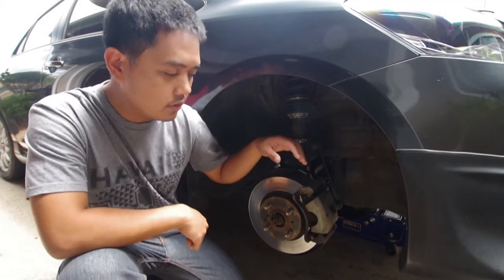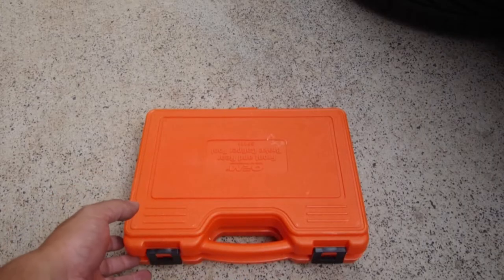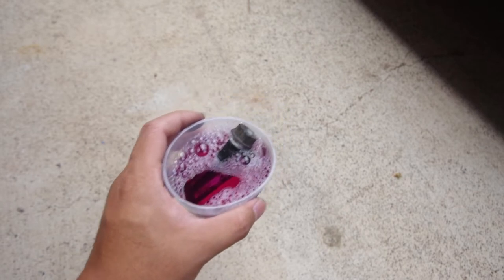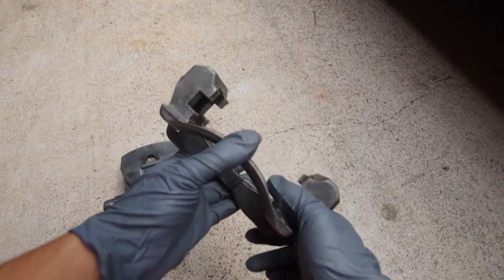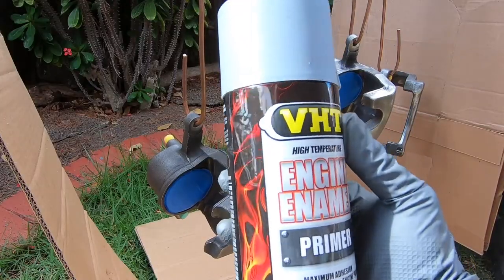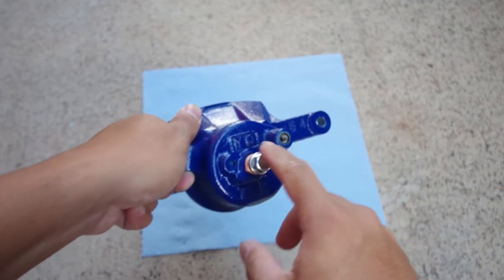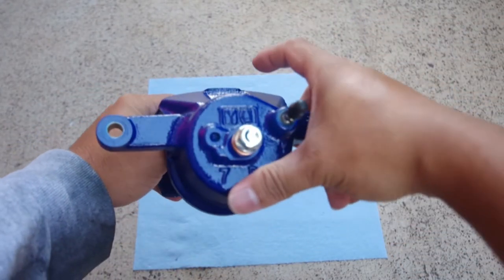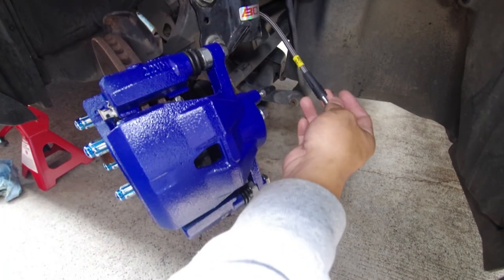Painting my Brake Calipers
In this video I paint my calipers using VHT spray paint items. I also install the Speed Bleeders to help with performing brake flushes.

Camera:
Pentax KP + Sigma 10-20mm f3.5